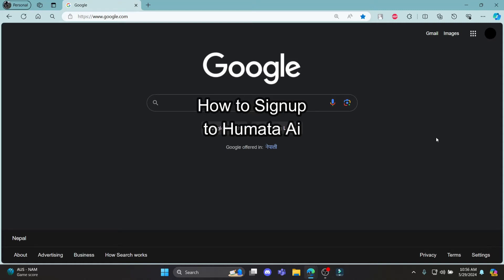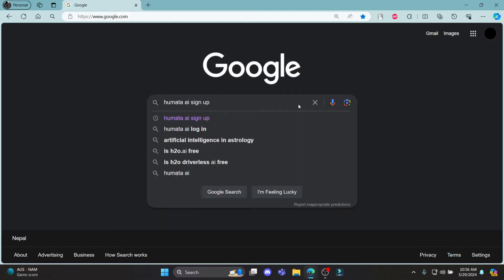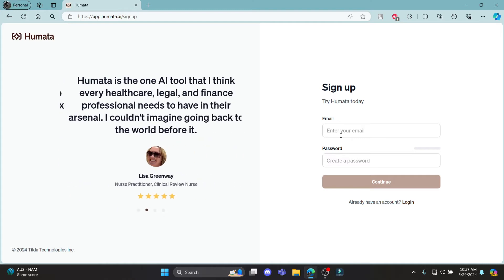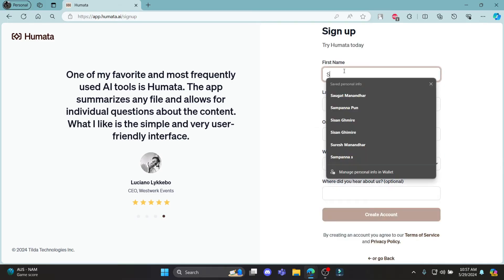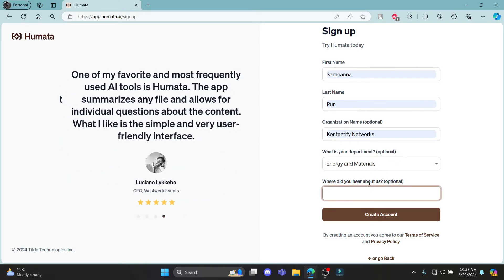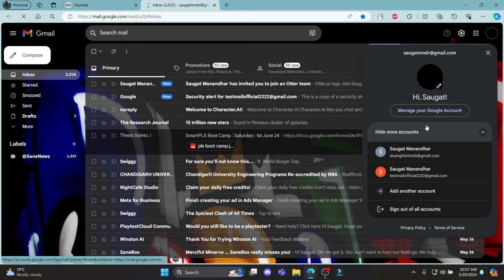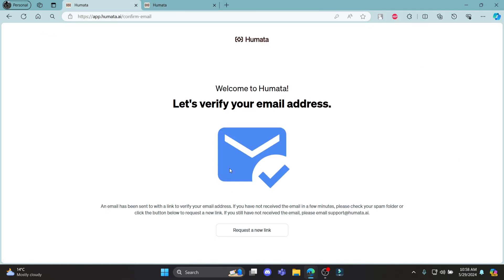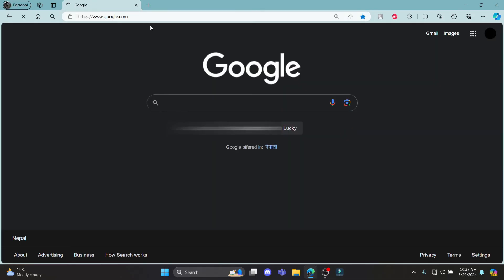How to Sign Up to Humata AI Account (2024) | Register Humata AI Account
Learn how to sign up for a Humata AI account with our comprehensive tutorial. Follow ourinstructions to create your account and start utilizing Humata AI's innovative features. Perfect for enhancing your AI-driven projects.